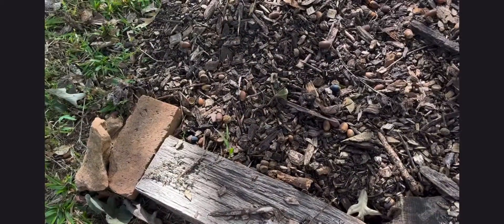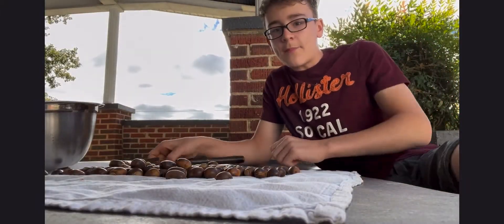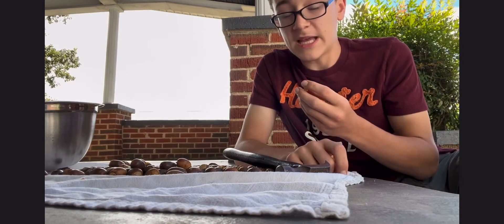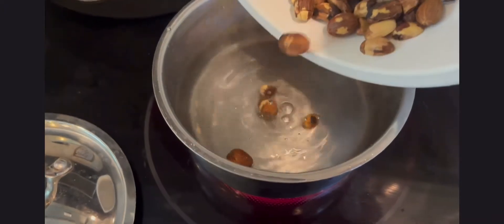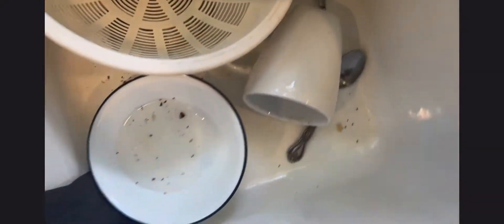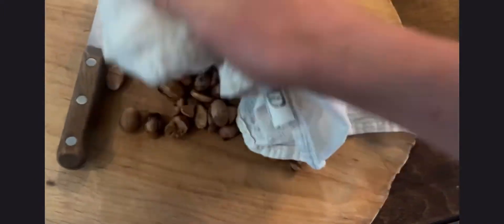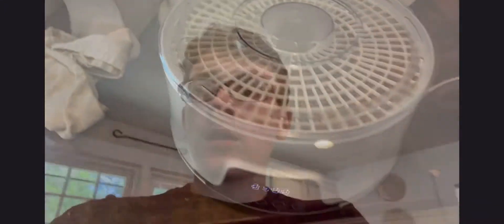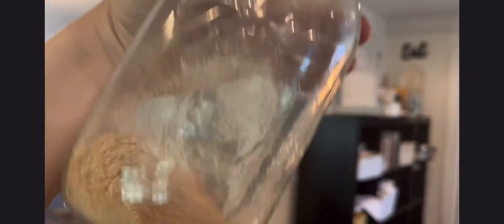How to make ACORN FLOUR start to finish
In this video I cover how to make acorn flour from collecting them to milling them.